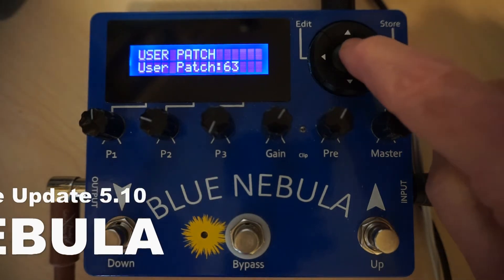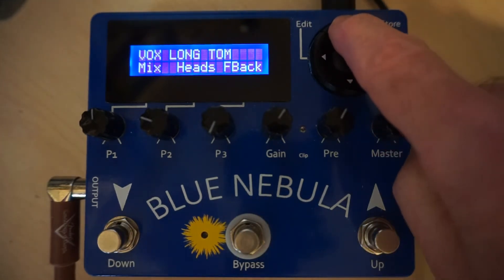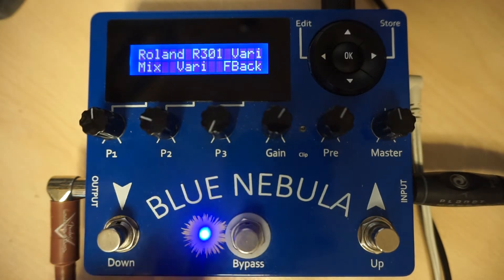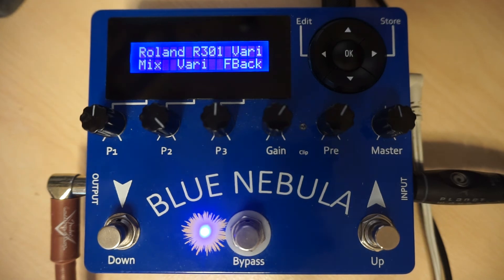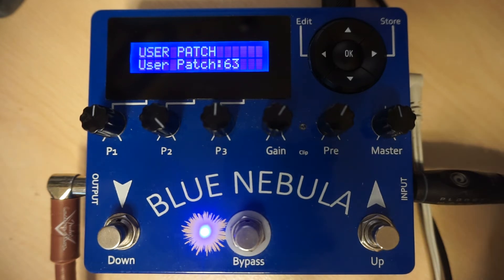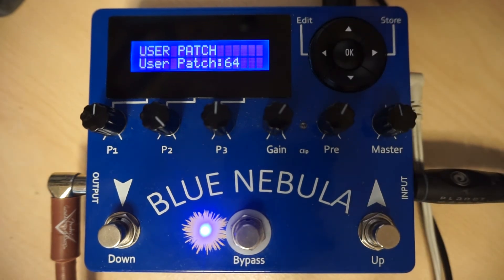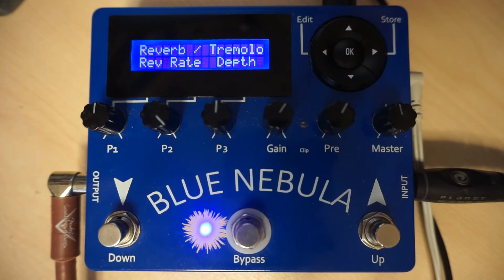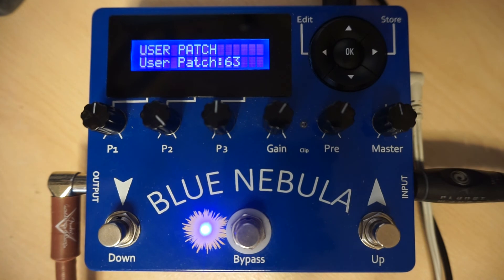Blue Nebula Firmware 5.10 Update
Firmware Version 5.10 provides the Blue Nebula pedal with an improved 'Manual Mode' that makes it easier to discover settings and save them to the current User Patch.

As with previous firmware versions, to enter manual mode, simply press the OK button.

Now you can select any of the 16 effect programs by pressing the up and down arrow buttons and you can adjust the sound by turning the three parameter knobs P1, P2, and P3, until you get the sound that you want.

If you find a sound that you like and you wish to save this, simply press the Store button and your settings will be stored in the current User Patch.

Please note that this will overwrite the current user patch settings so it's best to start with an unused patch.

If you decide not to keep these settings then, instead of pressing Store, just press OK, and you will be returned to the normal mode, without changing the existing patch.